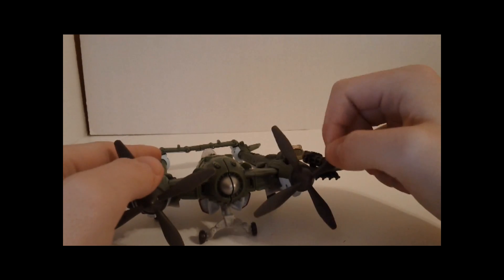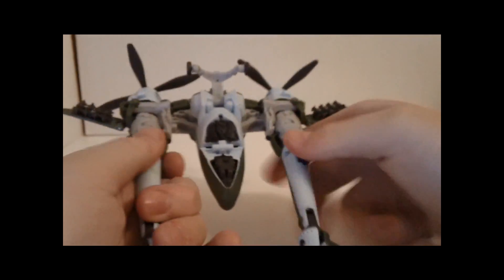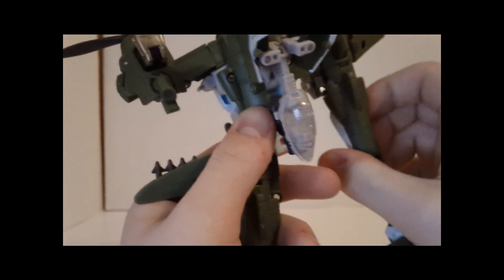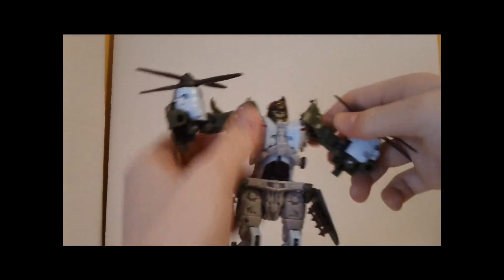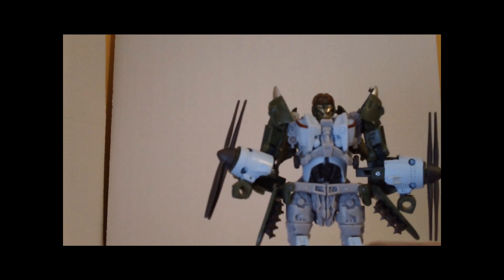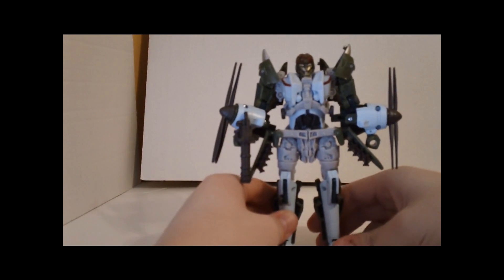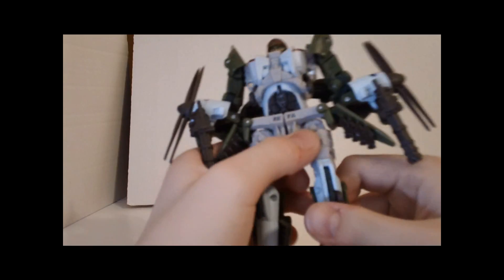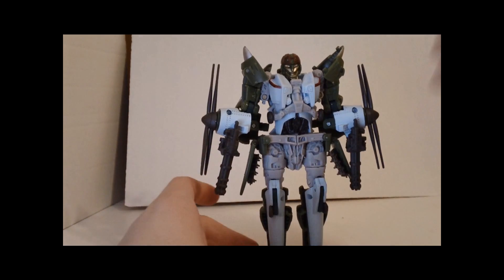HFTD Highbrow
Here's my review for Highbrow! Not my best review, so bear with me. He's totally worth the money! 9.0/10!